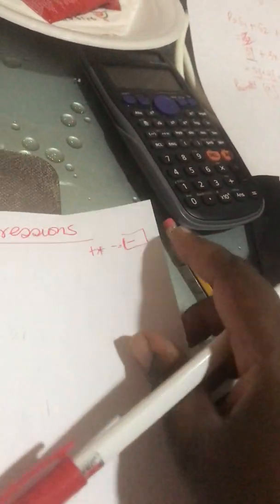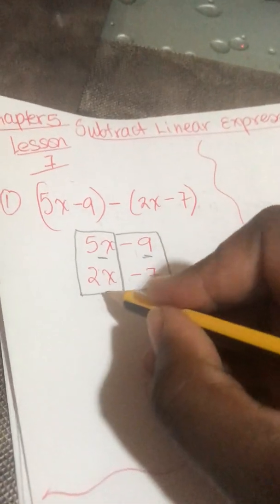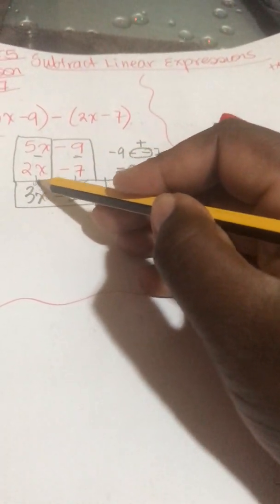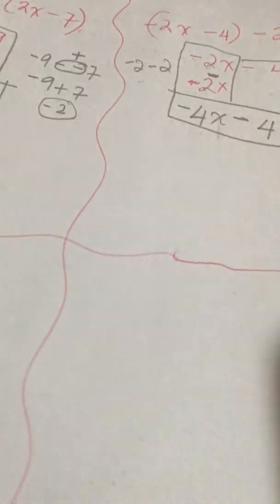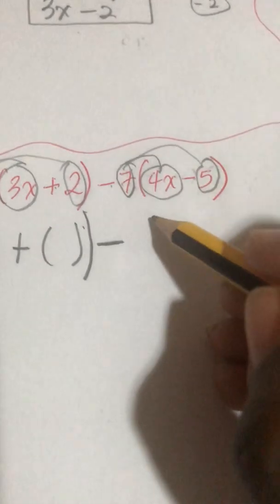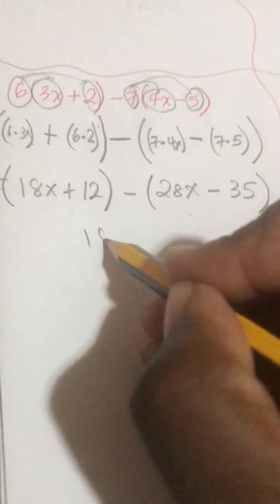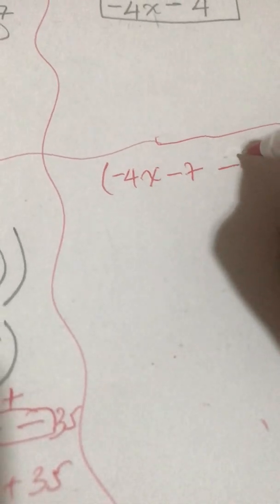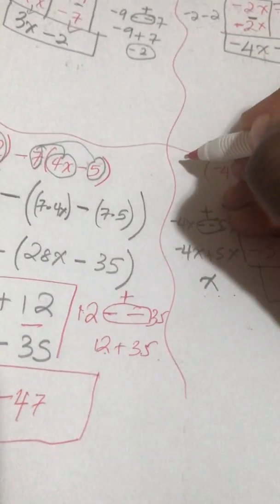Grade 7 Chpt 5 Lesson 7